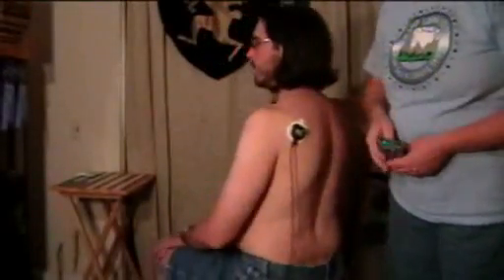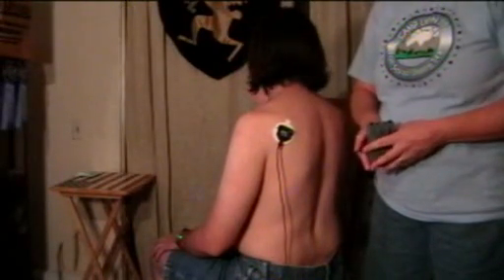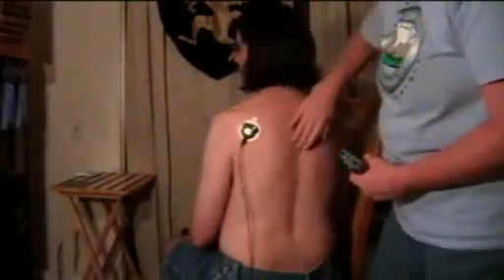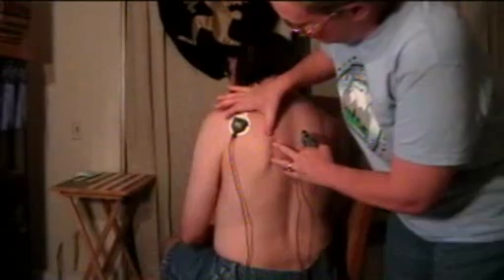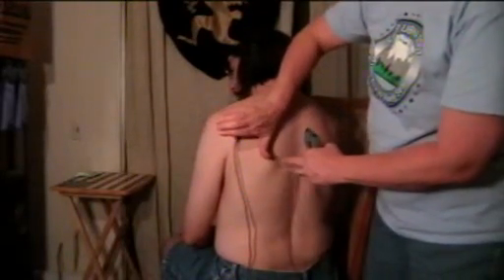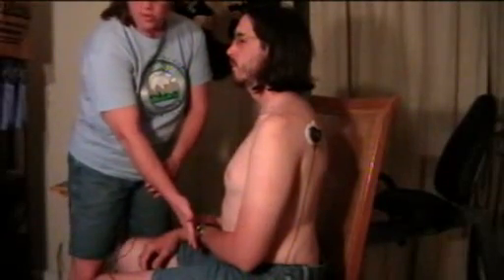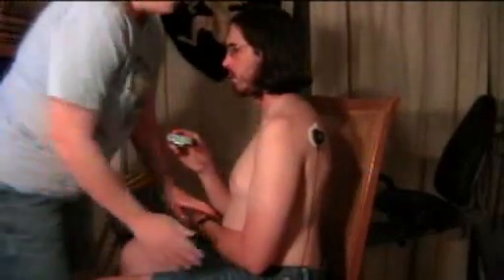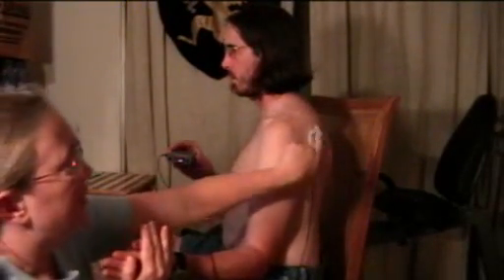Finding infraspinatus myotrac 1st session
Suggestions for using myotrac sEMG to "find" the infraspinatus muscle in OBPI